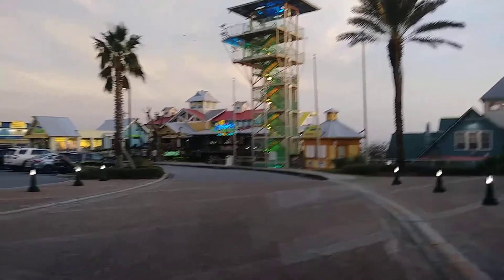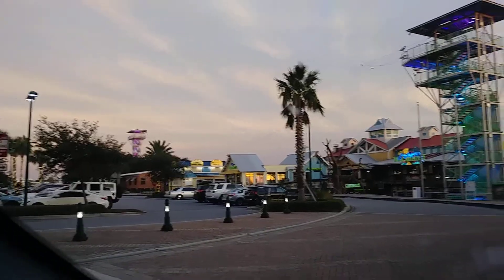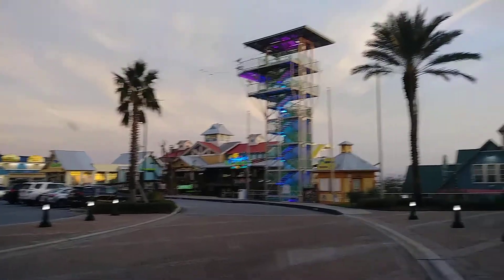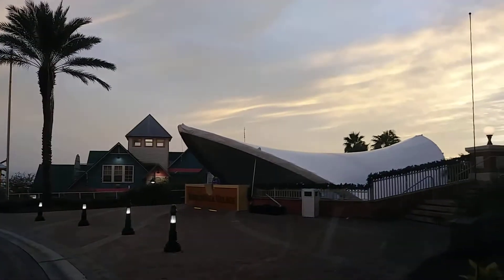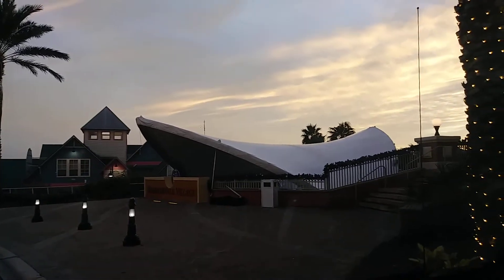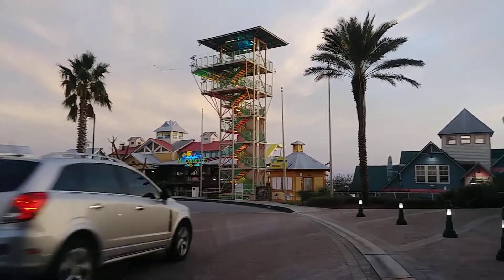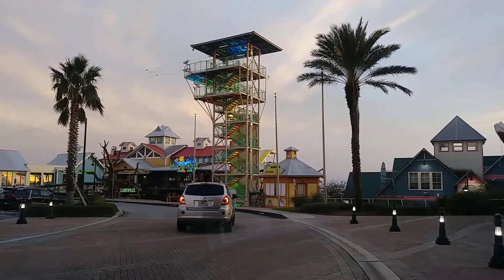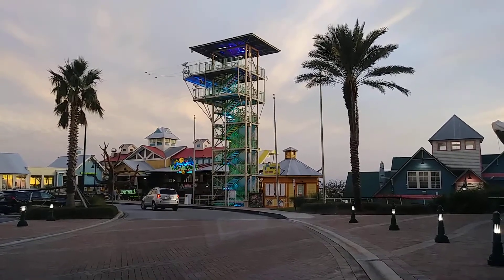Destin Harbourwalk parking boardwalk fun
Showgirlltd.com

send gifts,
giftcards,
gas cards,

my equipment..

glass protector
phone case
50" tripod

 make all my food gold!

As always...